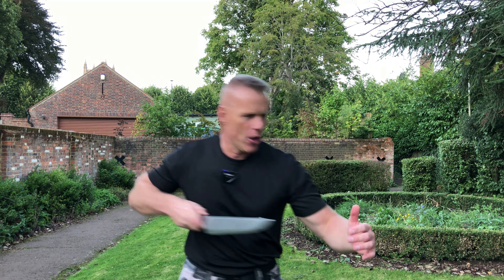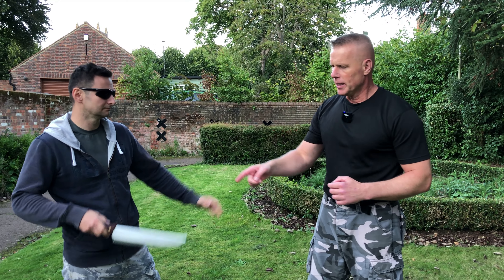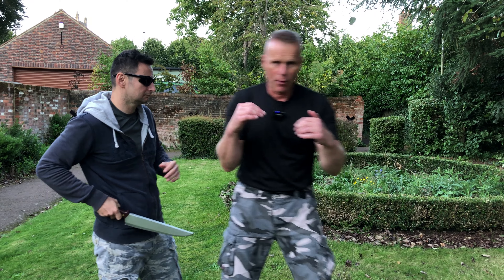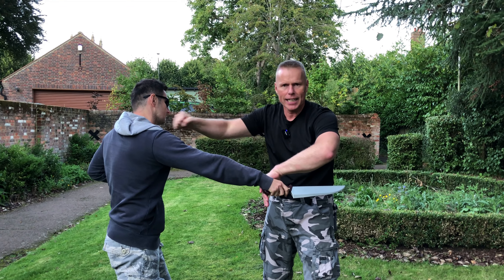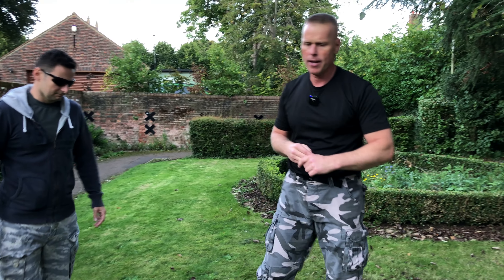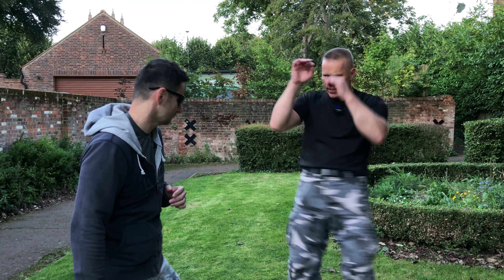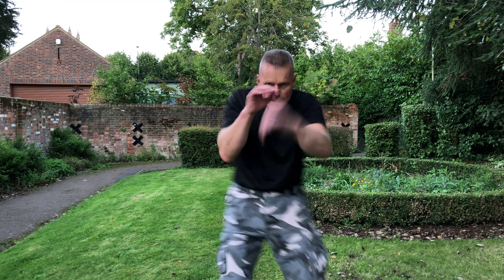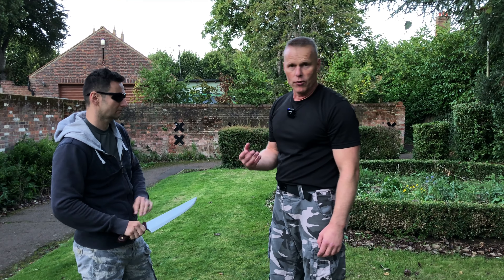How to Defend Knife Stab / Krav Maga Techniques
Want to know how to defend knife stab? Watch this knife stab defence for beginners tutorial video. Here we'll show you what to do if threatened with knife. Yes, defending knife threat is not easy, but it is not impossible. In this Krav Maga with Jack video you can watch an easy to learn knife stab defence for beginners.

Knowing how to defend against a knife threat could potentially save your live. Knife threats and knife attacks are increasingly more common in today's turbulent society. As self defenders we want to have the correct skills and knowledge so that we know how to deal with all sorts of knife threats and attacks.

// WEBSITES

// WHAT IS KRAV MAGA

Or read this description:
Krav Maga (Hebrew) means "contact combat" or "hand to hand combat". It is a military self-defence and fighting system developed for the Israel Defense Forces (IDF) and Israeli security forces, and in a modern day adapted for civilian use. Derived from a combination of techniques sourced mainly from Boxing, Wrestling, Karate and Japanese Jiu Jitsu, Krav Maga is known for its focus on real-world situations and its extreme efficiency.

It was started by the Hungarian-Israeli martial artist Imi Lichtenfeld, who made use of his training as a boxer and wrestler, while defending the Jewish quarter against fascist groups in Bratislava, Czechoslovakia, during the mid-to-late 1930s. In the late 1940s, after his emigration to Mandatory Palestine, he began to provide lessons on combat training to what was to become the Israeli Defence Forces, IDF.

From the outset, the original concept of Krav Maga was to take the most effective and practical techniques of other fighting styles (originally European boxing, wrestling, and street fighting) and to make them rapidly teachable to military conscripts. Krav Maga has a philosophy emphasizing aggression and simultaneous defensive and offensive maneuvers.

// ABOUT JACK 🙂

Jack actively works as an Adults & Kids Krav Maga instructor in London and Oxford, UK. He is the Founder of The Self Defence Academy and a member of Krav Maga Global, the most prestigious international Krav Maga organization in the world. Krav Maga Global is headed by Eyal Yanilov, the direct disciple and a very close personal friend of Imi Lichtenfeld, the Founder of Krav Maga.